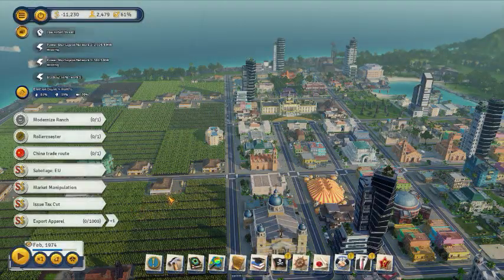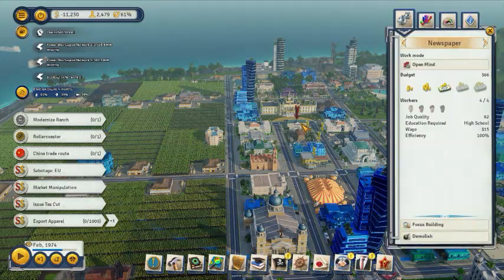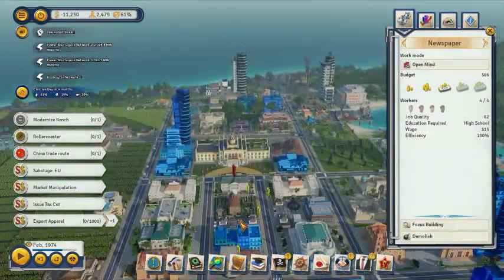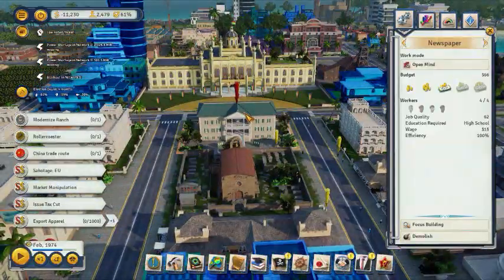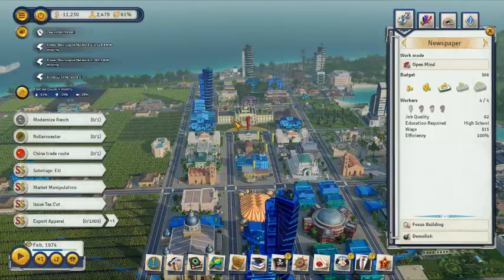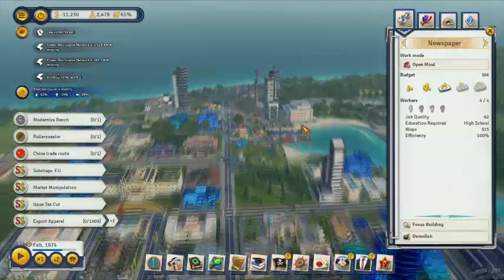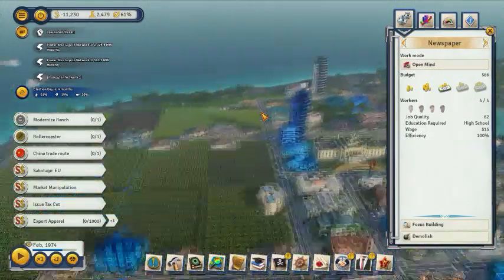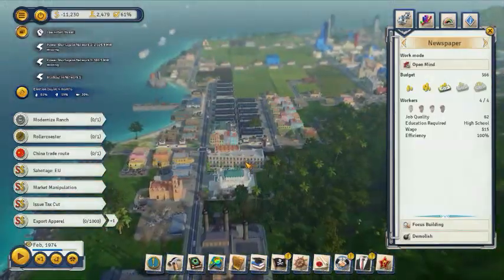How To Advance To The Next Era In Tropico 6 (Quick Tips)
This video will show you how to advance into the World War era in tropico 6